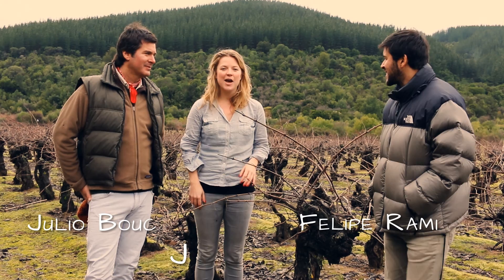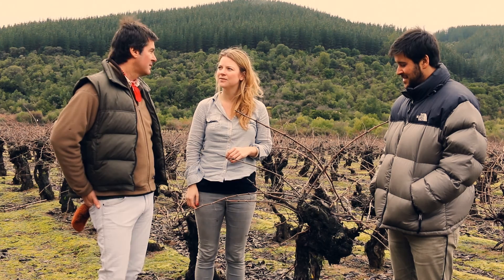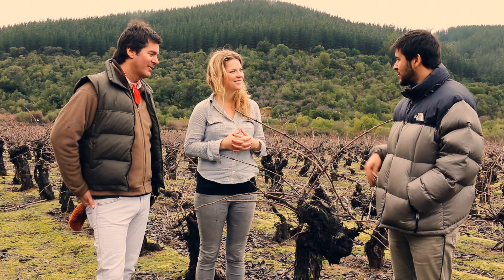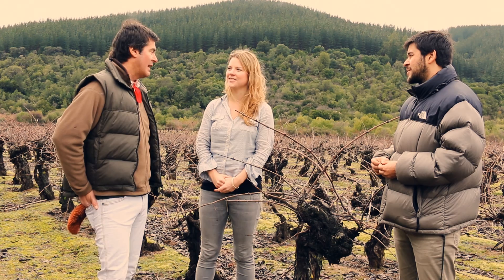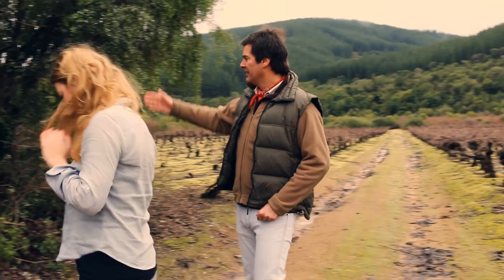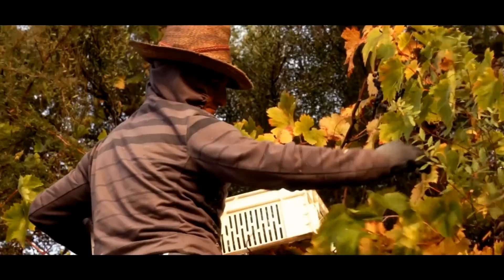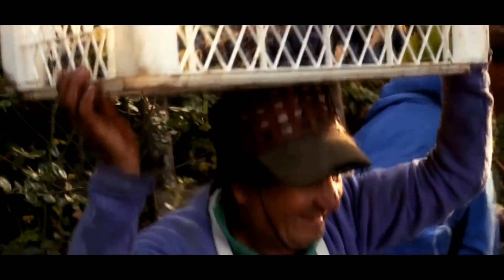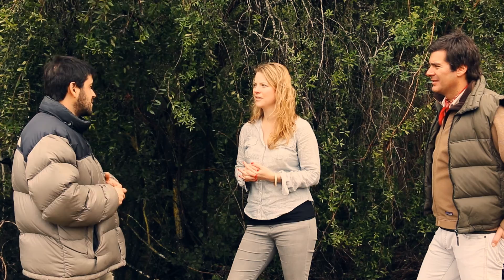Chilean Pais wine, old vines from Maule, Chile, with J Bouchon & Pais Salvaje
What is the secret to old vines? Have you heard of Chile's Pais grape variety? Wine writer Amanda Barnes visits J Bouchon with owner Julio Bouchon and winemaker Felipe Ramirez to discover Chile's oldest variety - Pais - and how to make a wild and natural red wine from vines that are over 100 years old in Maule, southern Chile, and others that grow wild in the trees!

Hi! I'm here with Felipe and Julio from J Bouchon, and we're here in the middle of Maule. And can you tell us what this big, fat vine is?

This is one of the oldest varieties that you can find in Chile. It is called País.

And what is País, for someone that's never had Pais before?

Pais is the variety that the Spanish brought from the colony for religious purposes. So that's why it is very old. And they arrived in the Maule region at that time.

Super, so how old would this one be, for example?

It must be more than 100 years old.

And what happens to a vine when it is old?

Well, vines are like people! When it is old, it starts to get the best - to give you more concentrated and balanced grapes. So you maybe can arrive to make more concentrated and balanced wines.

So what does Pais taste like? Your old vine Pais?

Pais is very rustic. It's very funky, it does not have a deep colour, but the tannins are sharp. So it gives a lot of energy to the wine, if it's in a blend or if it's 100% Pais.

So these are all your Pais vines here, old vines in this form, but you also have a País Salvaje! Do you want to show us your Pais Salvaje?

Of course!

So what happened here?

So here we have the creek, coming through the natural forest, down to the valley. And inbetween these native trees we have the Pais vines growing up through the trees. In a natural way. So in the spring, or the summer, you find the bunches hanging out over all these trees. In a completely natural way.

So this was the first year that you vinified these vines?

Yes.

Which is difficult to see in the winter, but they are here. And so what is the difference between the quality of the grapes, or the characteristics that you find from Pais that grows wild in the trees, compared to old vines here on the flat?

Well, to vinify in this way was completely new for all of us. So at the beginning, we thought 'well, let's try and we will see!' And then we realised that we could get very good quality, very good colour, very fine aromas, and we decided to make the wines in a more traditional way. And I think that you can make very good wines in that way. In a small production, of course. So finally, we realised right now that the wine was pretty good with very good and fine aromas.

And so how do you think this Pais got here?

Well, in a natural way - you have birds bringing seeds to here. And here is the creek. So you have some water, all during the spring, the summer is dry, but during the spring. So the mix between the soil, the water, and the seeds, in the end you can get some plants!

Great, lovely. Thank you very much - and what a beautiful day!

It's called Pais Salvaje. From Bouchon!